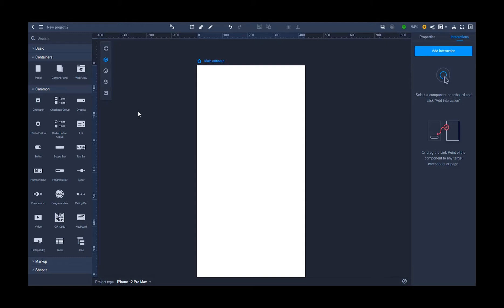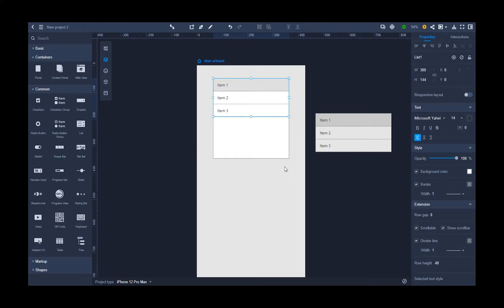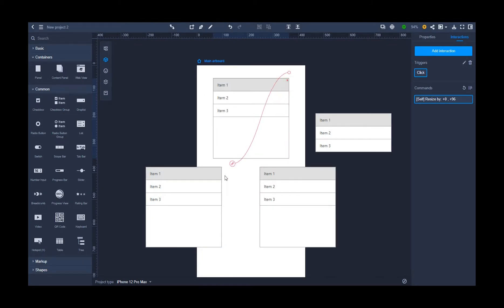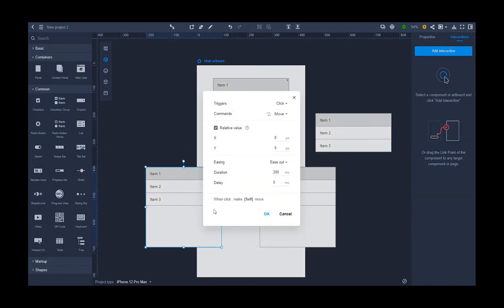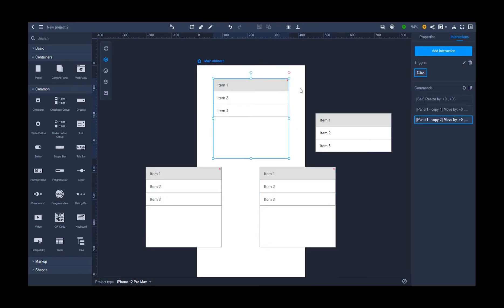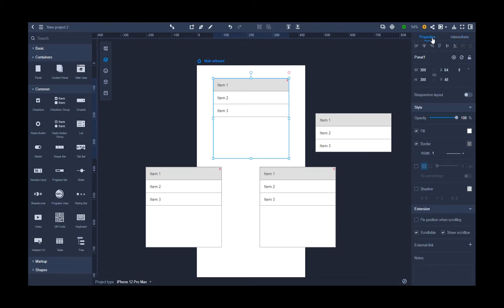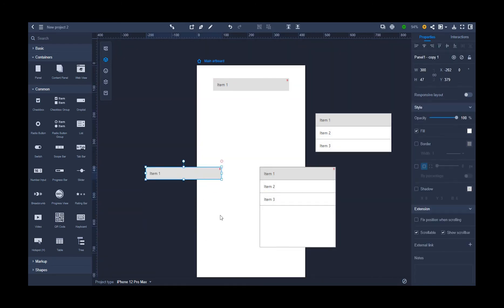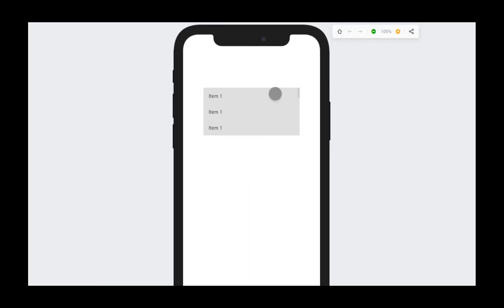How to Do Accordion Menu Design Quickly?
Learn how to create Accordion menus for your website or app with Mockplus with the List component.